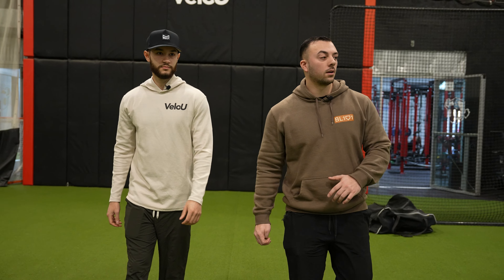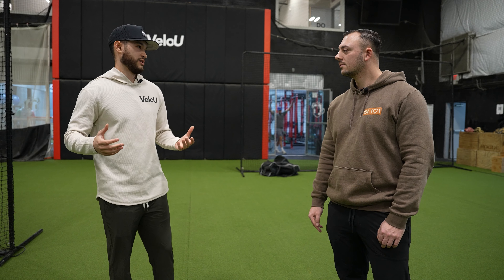WATCHING PRO PITCHERS WORKOUT AT Velo U!!!!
We took a tour of one of the premier baseball facilities in the northeast, VELO U in Pleasantville, NY! They gave us an inside look into their newly renovated state of the art baseball training facility and it was UNREAL.

While we were there a group of Velo U's MLB and MiLB players were throwing some of their final bullpens before heading down to spring training. We got to follow them through their intense workout after throwing and see just what it's like to train at the pro level.

Comment where we should go tour next!

0:00 - INTRO